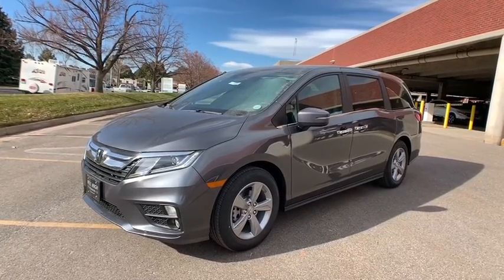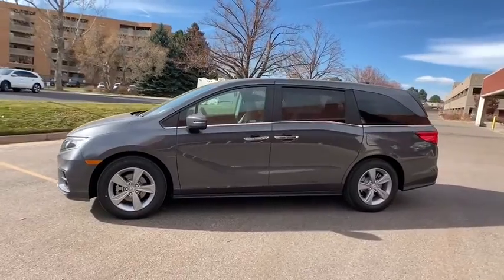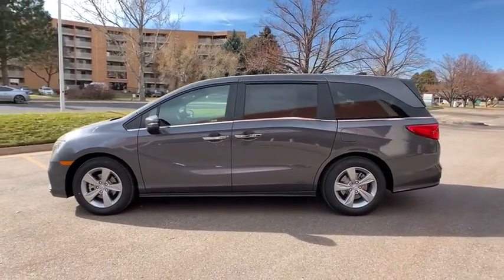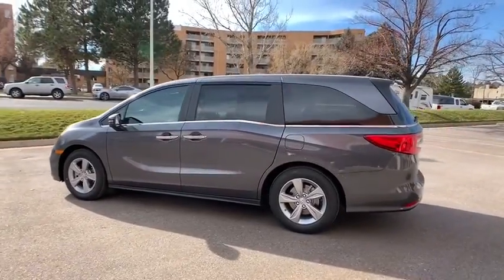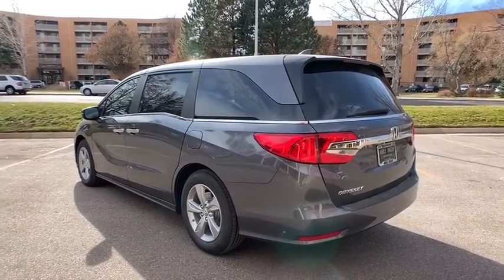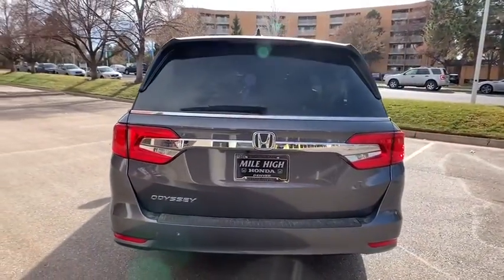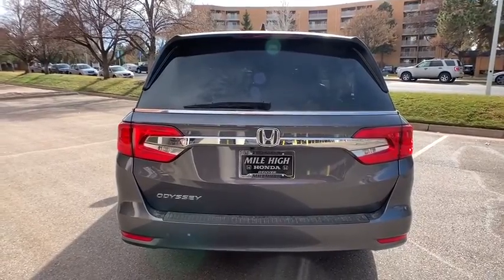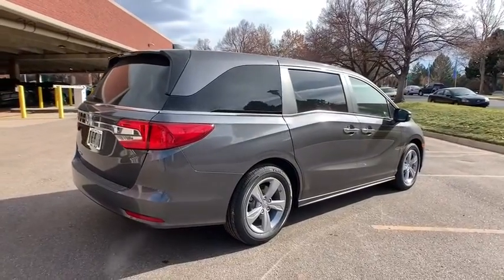2020 Honda Odyssey Aurora, Denver, Highland Ranch, Parker, Centennial, CO 42767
Modern Steel New 2020 Honda Odyssey available in Aurora, Colorado at

Boasts 28 Highway MPG and 19 City MPG! This Honda Odyssey delivers a Regular Unleaded V-6 3.5 L/212 engine powering this Automatic transmission. Wheels: 18 Dark Silver-Painted Alloy, VSA Electronic Stability Control (ESC), Vinyl Door Trim Insert.* This Honda Odyssey Features the Following Options *Trunk/Hatch Auto-Latch, Trip Computer, Transmission: 10-Speed Automatic -inc: shift-by-wire (SBW) and paddle shifters, Transmission w/Driver Selectable Mode, Trailing Arm Rear Suspension w/Coil Springs, Tires: 235/60R18 103H AS, Tire Specific Low Tire Pressure Warning, Tailgate/Rear Door Lock Included w/Power Door Locks, Systems Monitor, Strut Front Suspension w/Coil Springs.* Stop By Today *Come in for a quick visit at Mile High Honda, 2777 S Havana St, Aurora, CO 80014 to claim your Honda Odyssey!